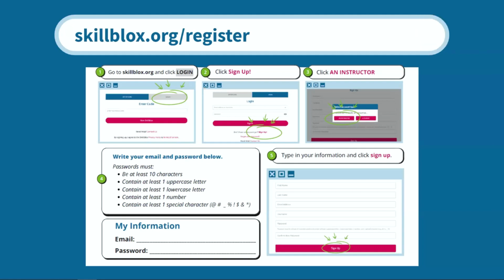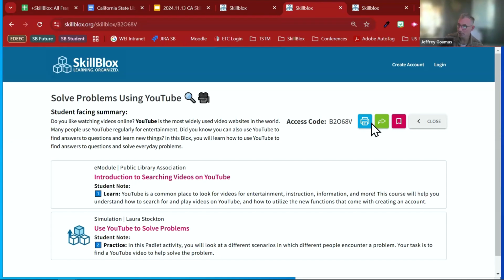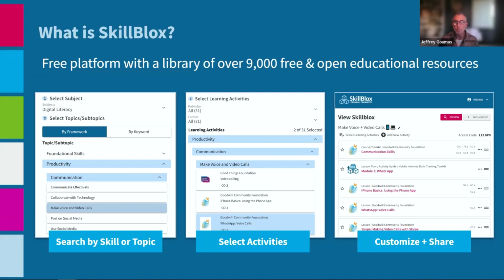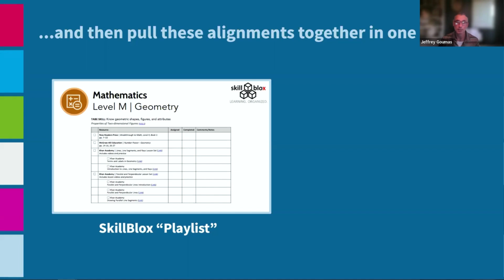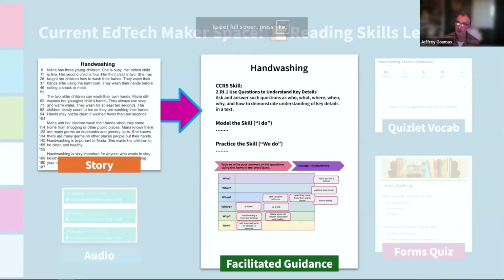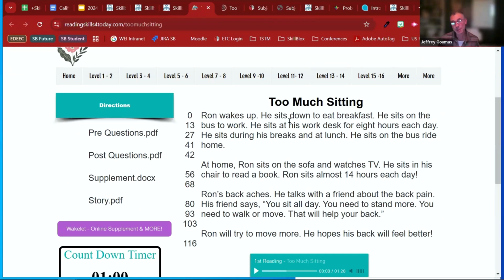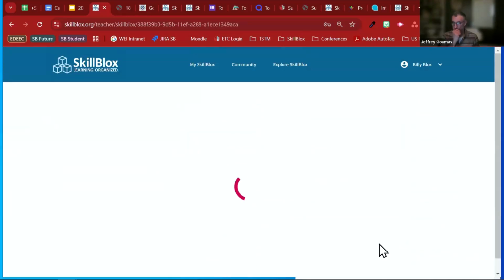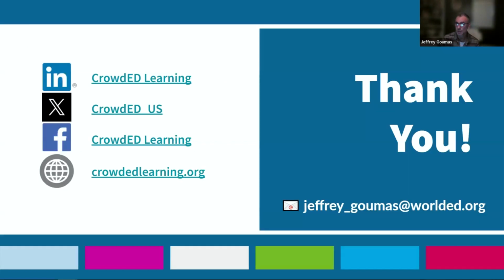3. SkillBlox 1Finding Quality Learning Resources with SkillBlox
Looking for new teaching materials and ideas? The SkillBlox website provides a way for adult educators to share resources and curriculum.